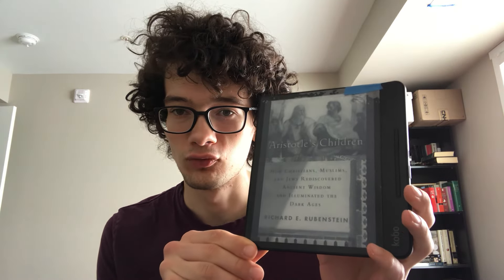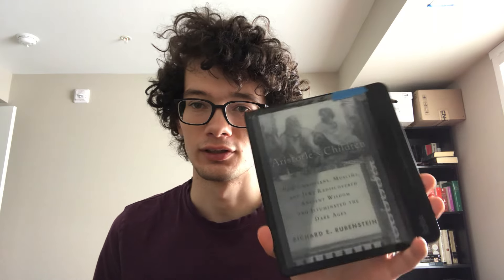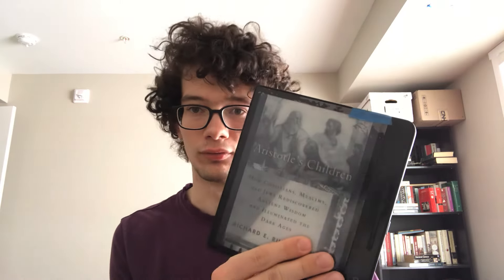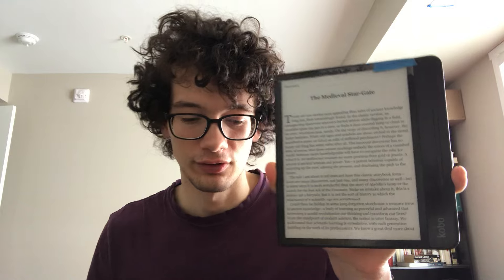My E-Reading Experience (Kobo)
A video in which I go through the pros and cons of my Kobo Forma.